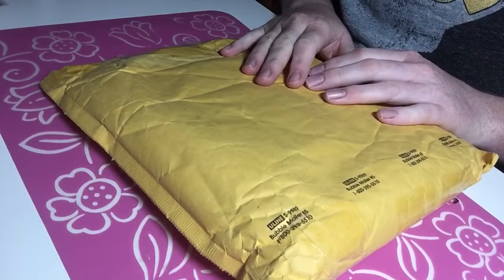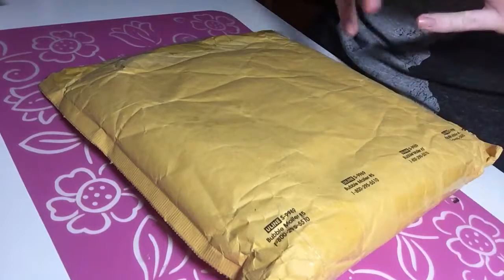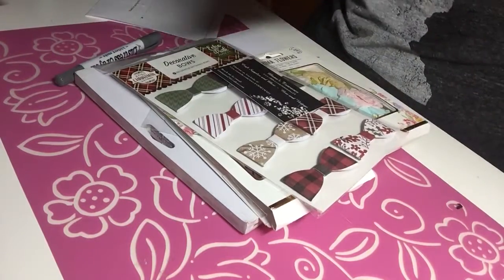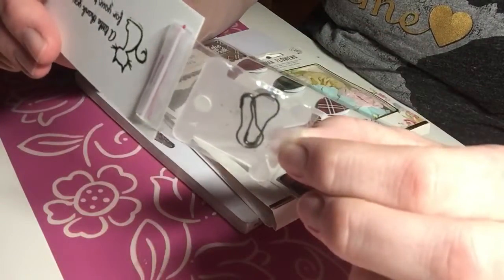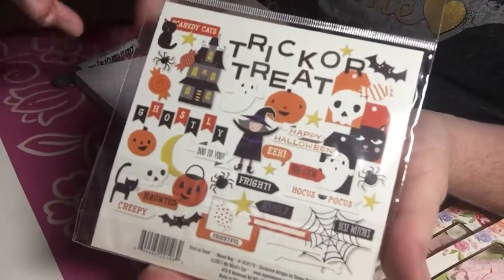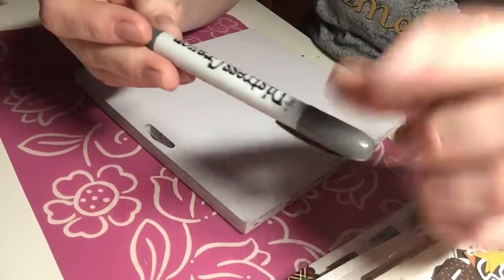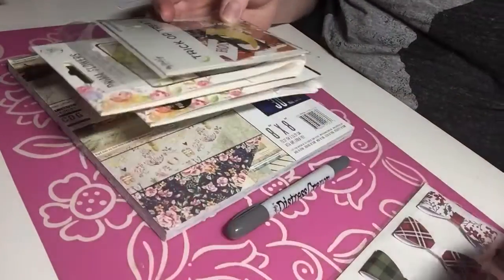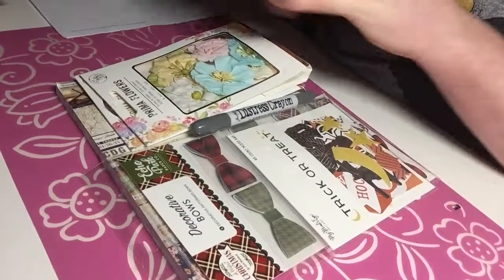Destach purchase from IAMMAMA24 :)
I can’t wait to play around with these new craft goodies!